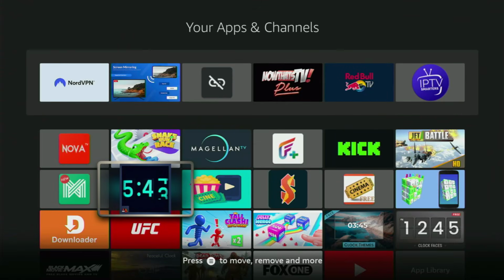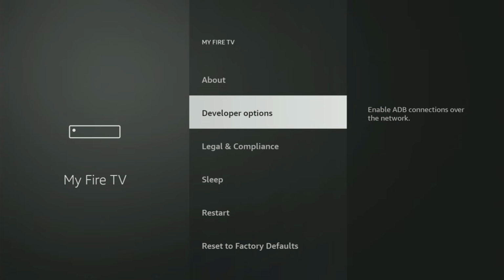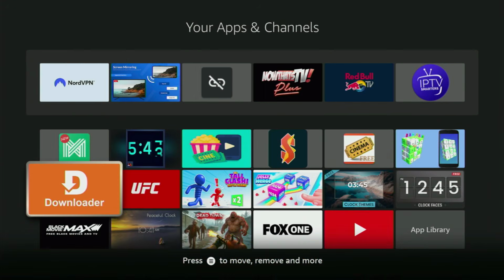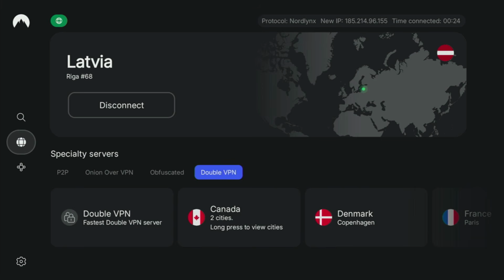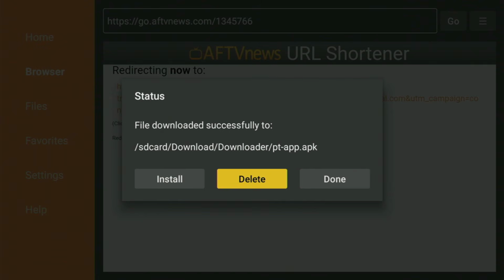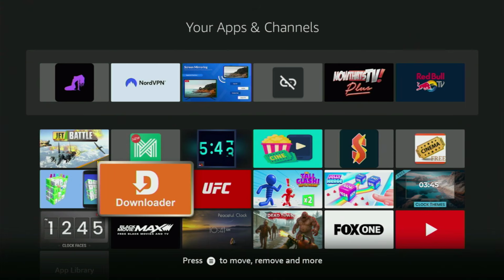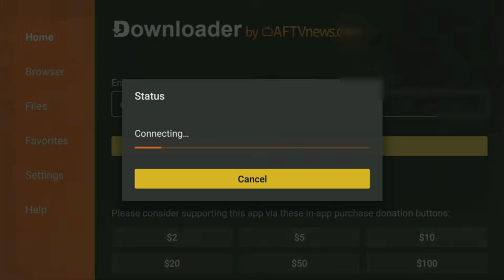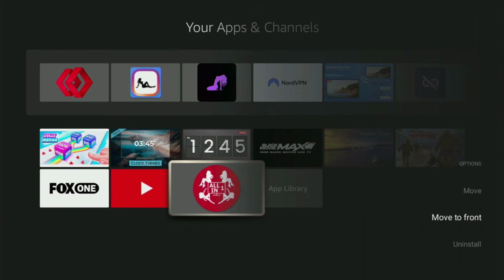ADULT Firestick Apps Are CRAZY in 2026 (thank me later)